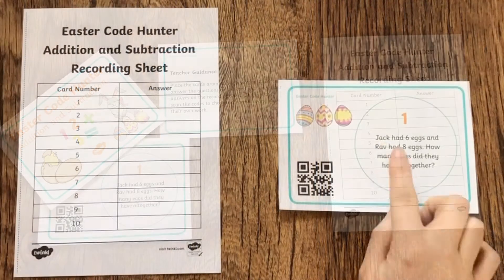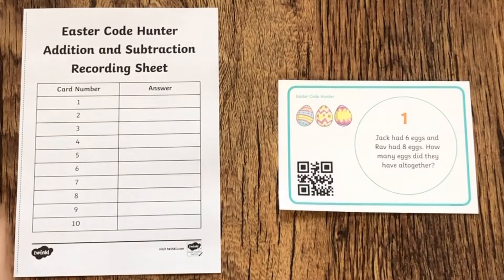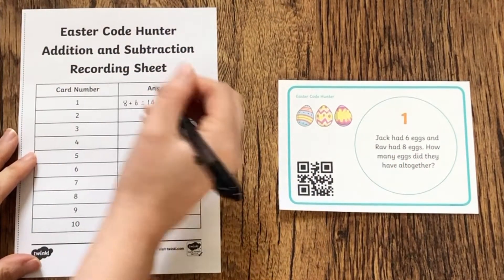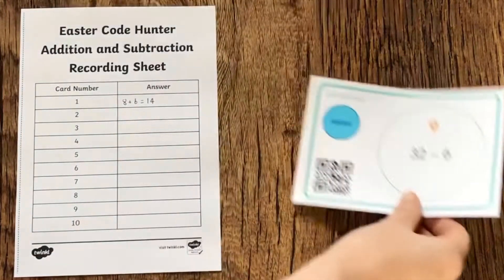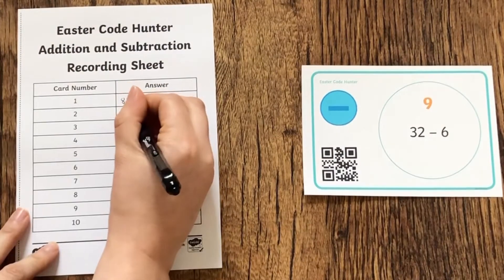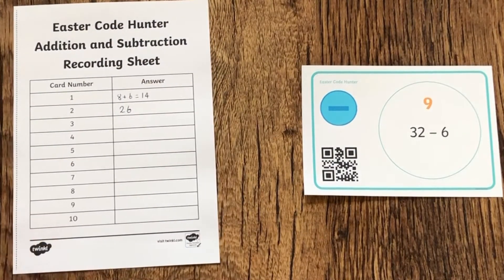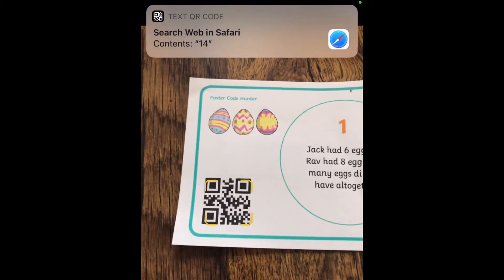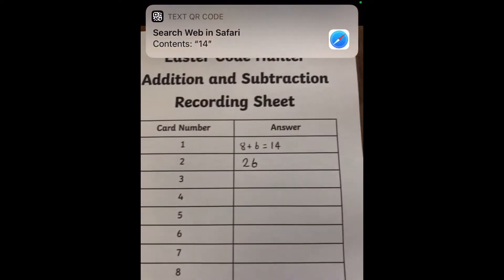Easter Maths Activities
This video looks at some of the Easter Maths resources available at Twinkl. For many more Easter Maths resources check out the Twinkl website.